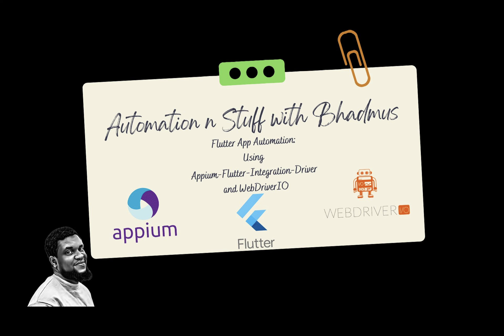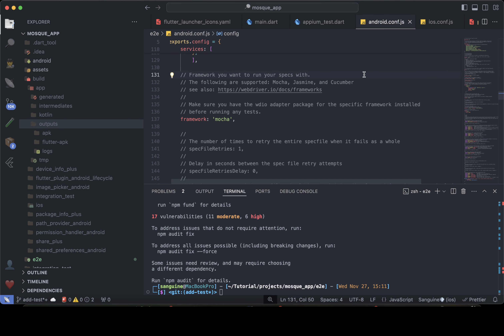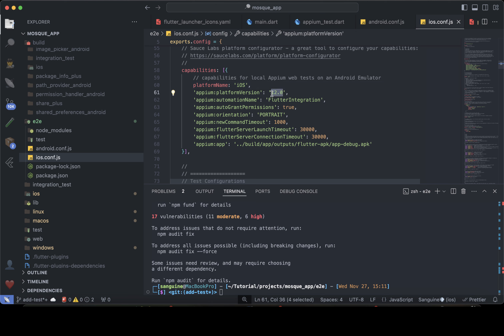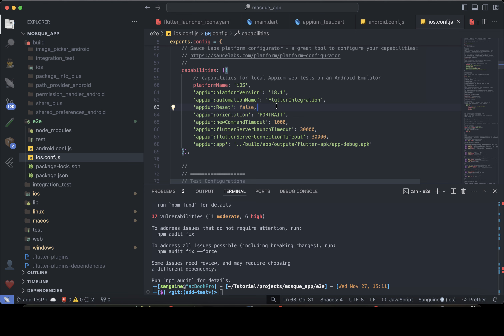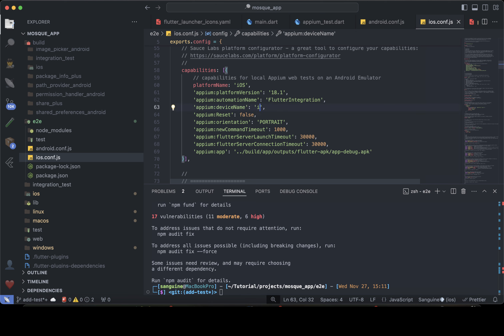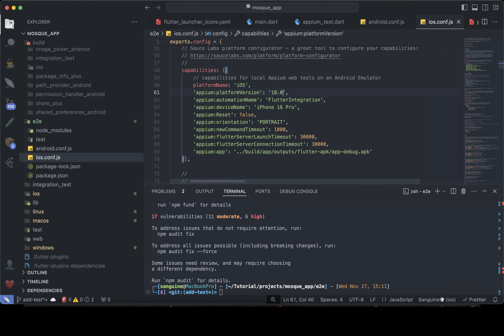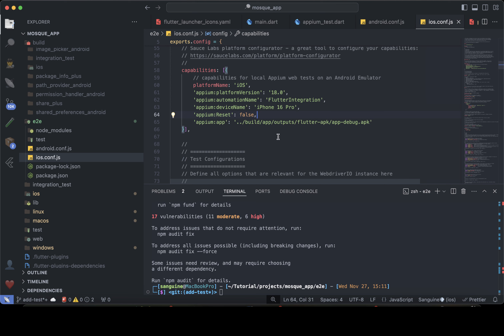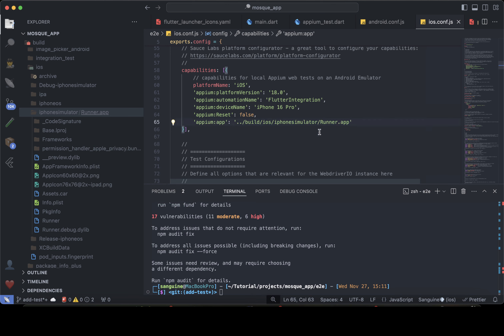Class 08 - How to Create the iOS Config file for Flutter Integration Driver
Since Appium Flutter Driver has be been deprecated. To address this issue, Appium Flutter Integration Driver has been introduced which means newer versions of Flutter apps will not work with appium flutter driver.

This video teaches you how to create the iOS config file

You can watch Class 1 - 10 to know how to setup the environment to test flutter apps.

Join the community to resolve issue or learn about upcoming paid trainings